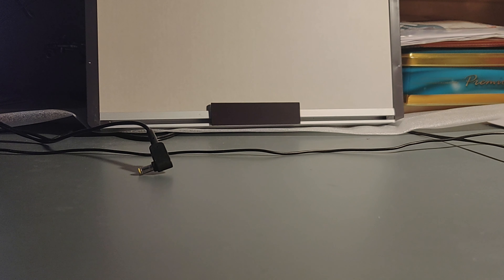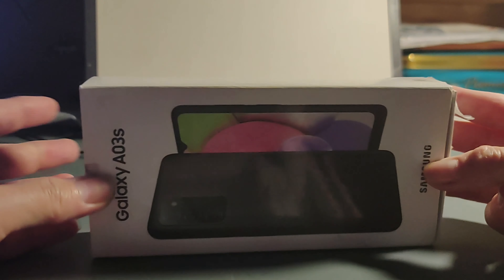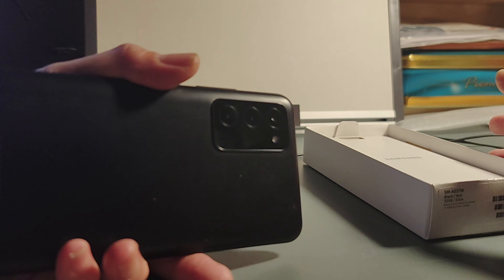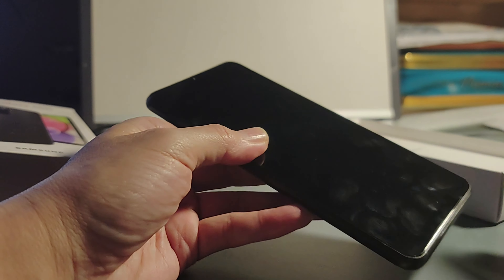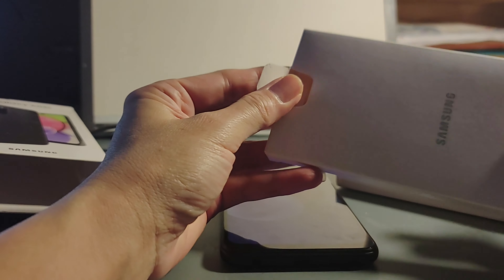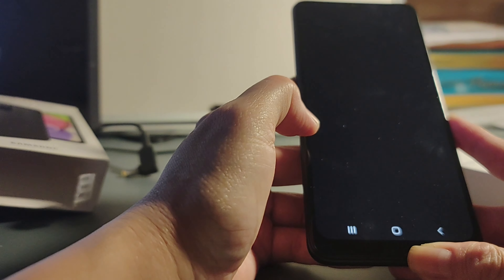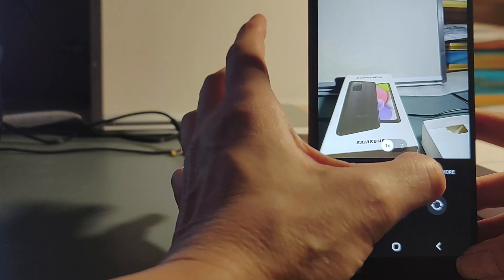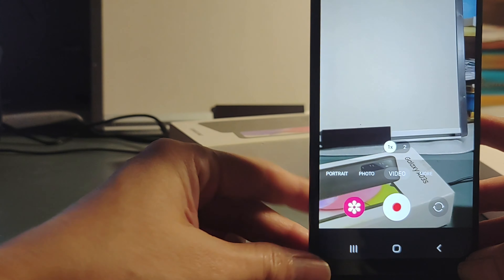4K-UNBOXED & REVIEW SAMSUNG GALAXY A03s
phone spec.